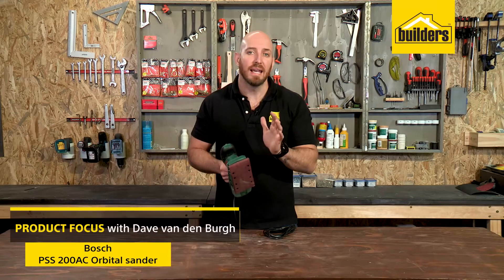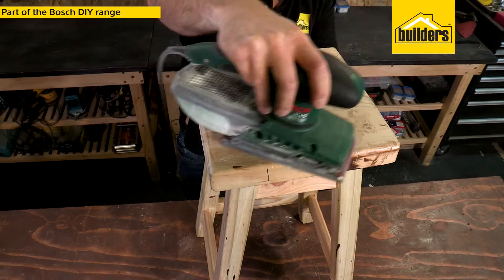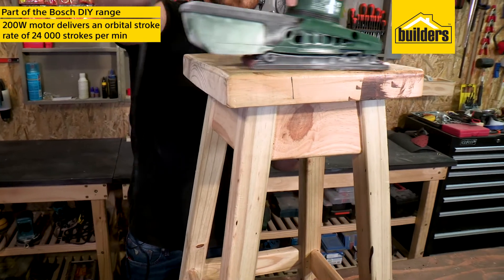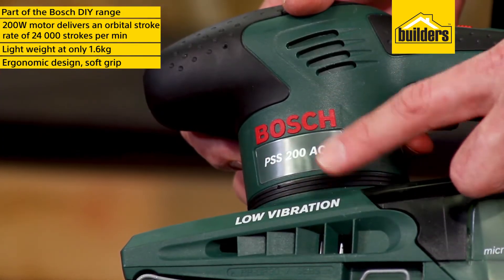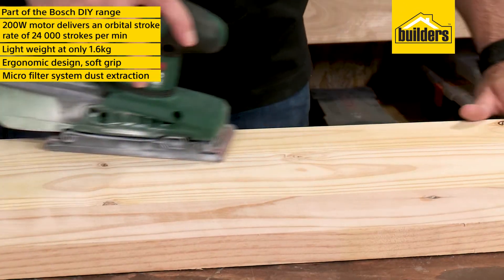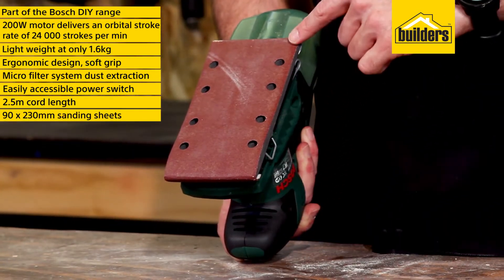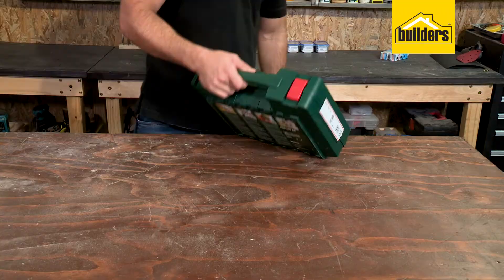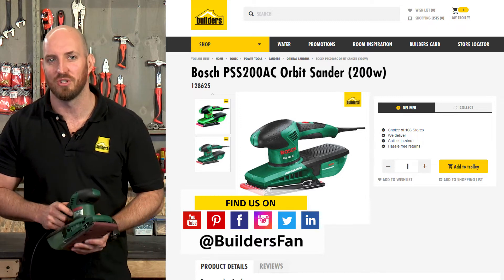Bosch PSS200AC Orbit Sander (200w) Review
Ths Bosch PSS200AC Orbit Sander (200w) has a soft grip to make it more comfortable for working. It has variable speed, dust extraction, sanding and polishing options.